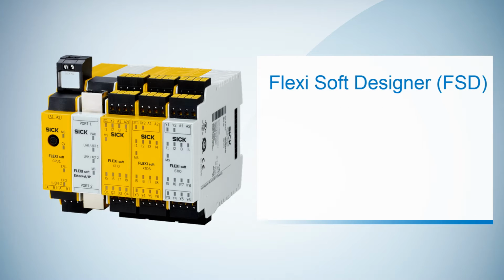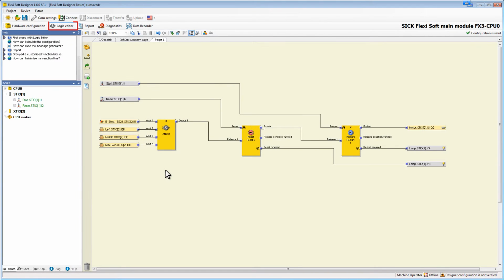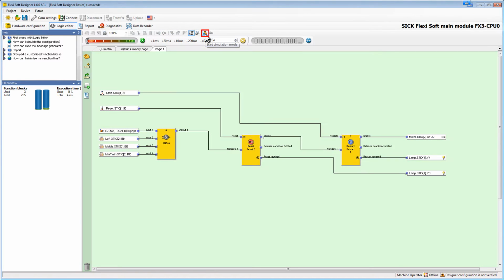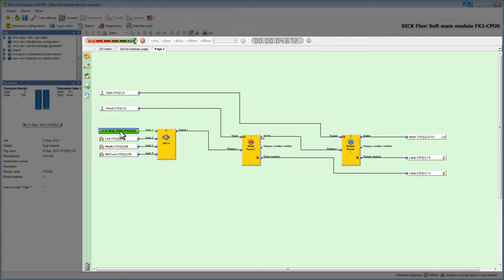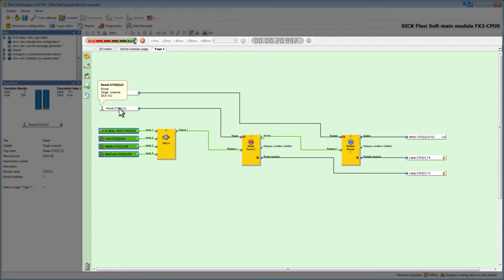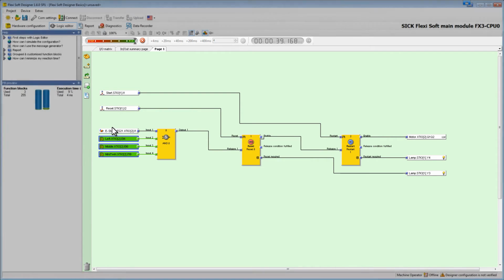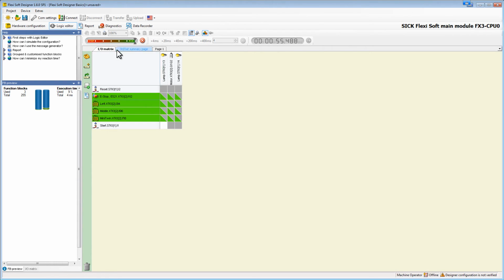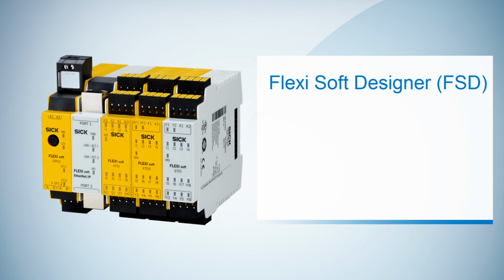Tutorial Flexi Soft Designer (Part 4/10): Offline simulation mode | SICK AG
Within the offline simulation mode of the Flexi Soft Designer you can test your safety functions directly after creating them in the logic editor. There are different ways of how you can simulate your logic which will be explained in this short video.
More information you will find in the Flexi Soft Designer operating instruction.